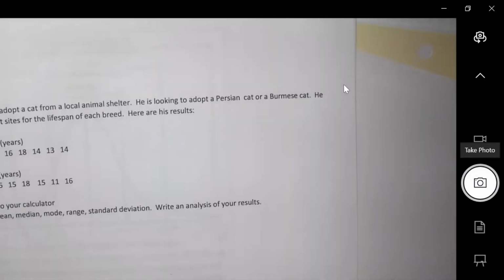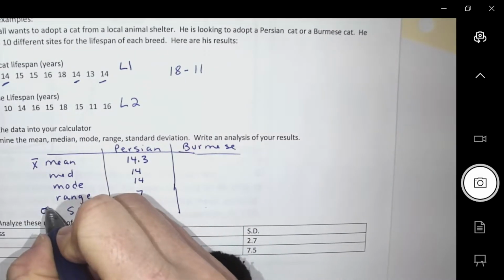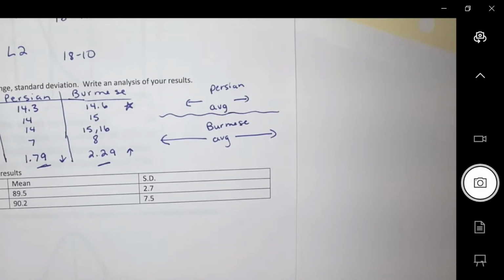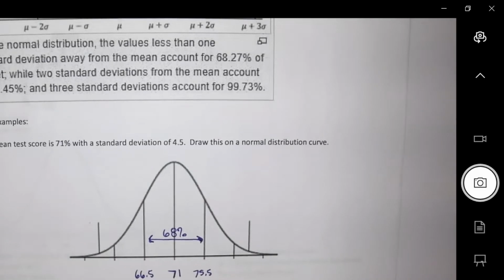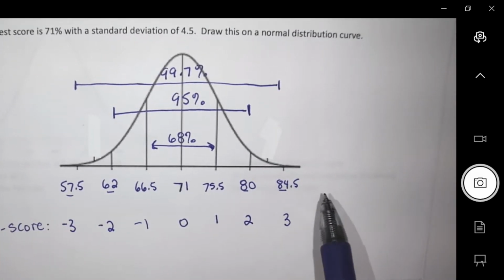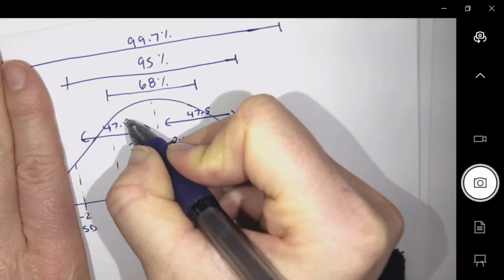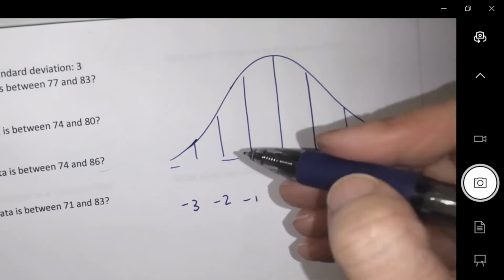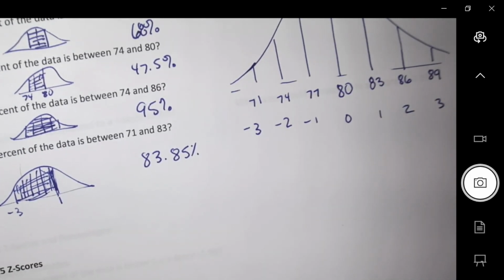standard deviation and normal distribution